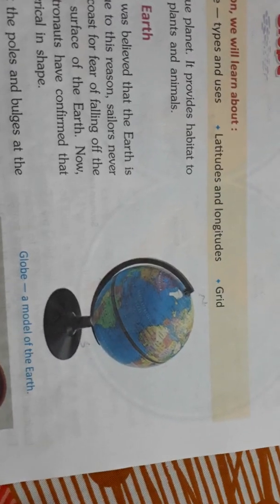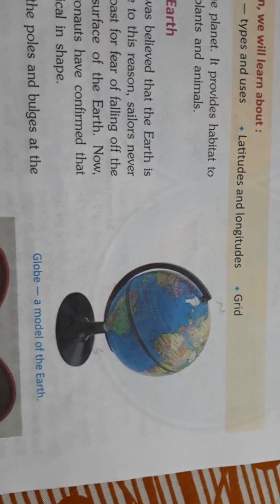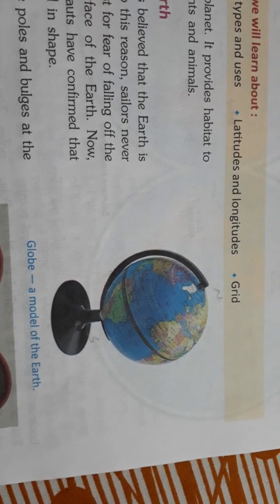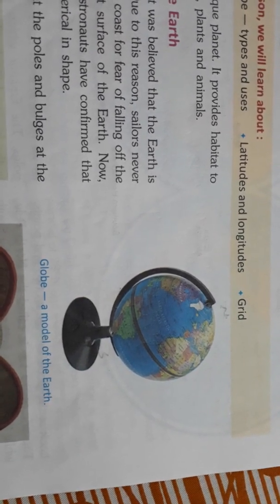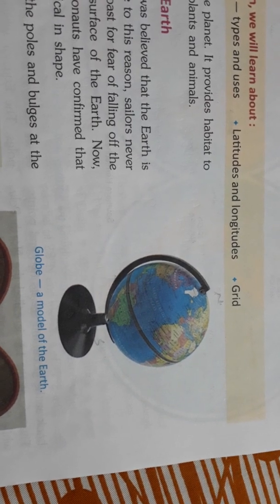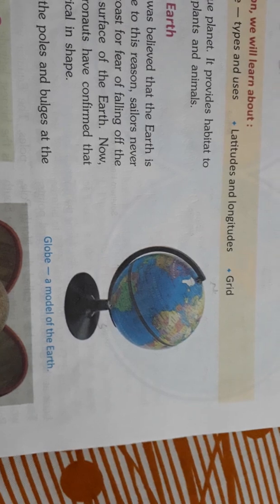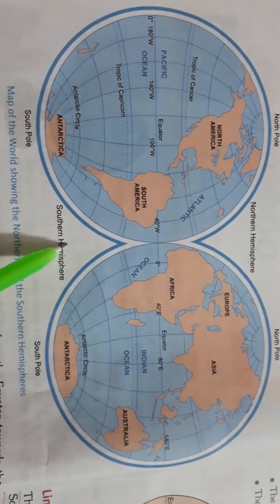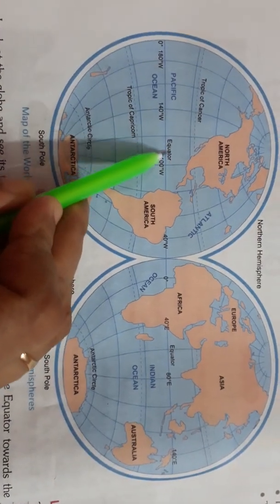SOCIAL STUDIES OF CLASS V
Revision of Chapter 1(Globe),By Pammi Kumari